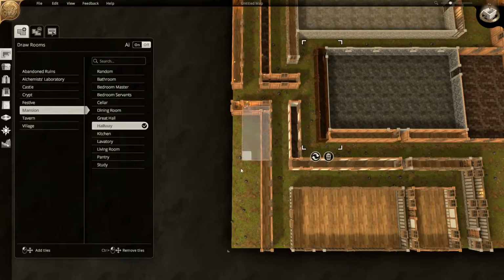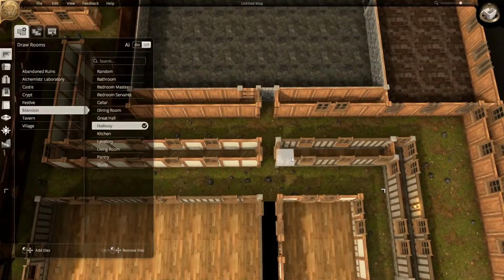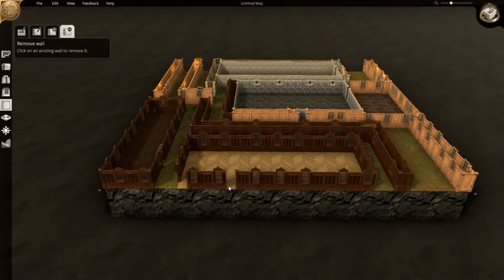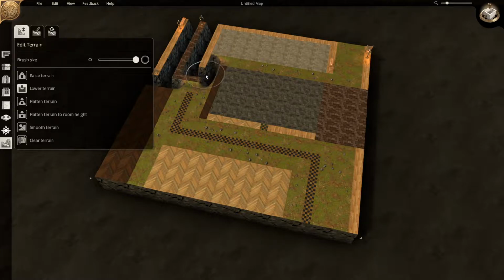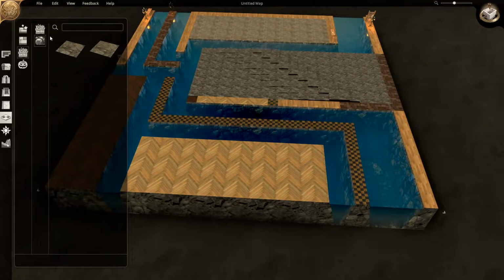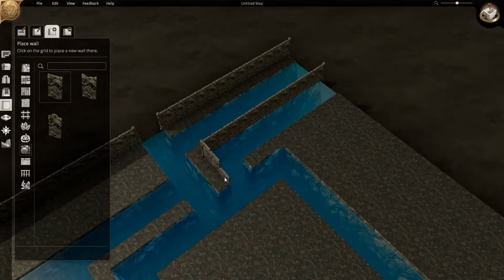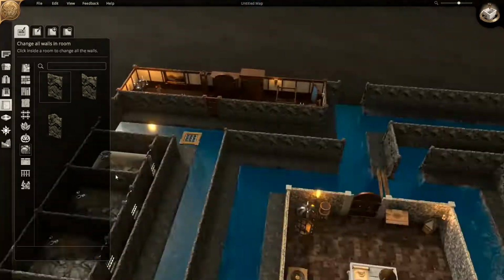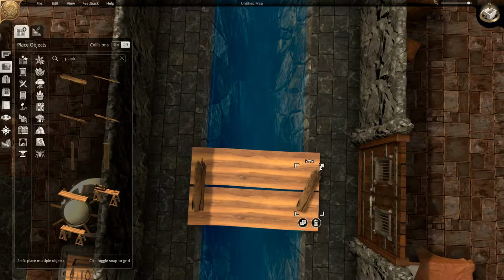Dungeon Alchemist - Sewer Map, with Alchemist lab - TTRPG Battle Map & Encounters | CMDR_Aconite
This map was created using the popular Dungeon Alchemist software!

This could be used for all kinds of roleplay table top RPG encounters.

This video is perfect for Dungeon Masters who want to create their own custom battle maps, or for players who want to learn more about how Dungeon Alchemist works.

Want to support us and get access to exclusive content, such as early access to videos, behind-the-scenes content, and exclusive maps?

You can also watch us live on Twitch.
Monday, Wednesday & Friday from 7pm UK time.